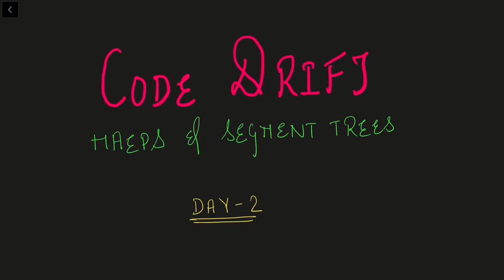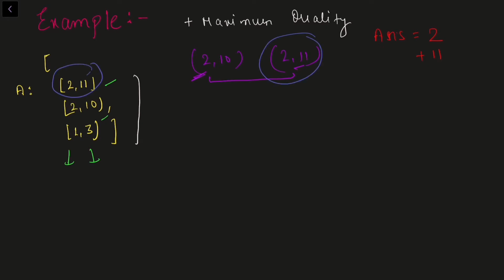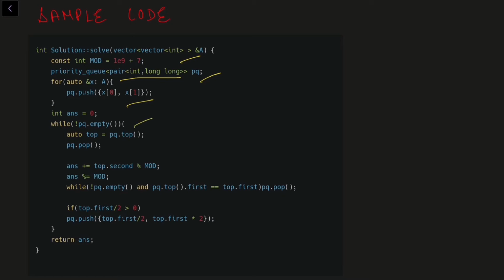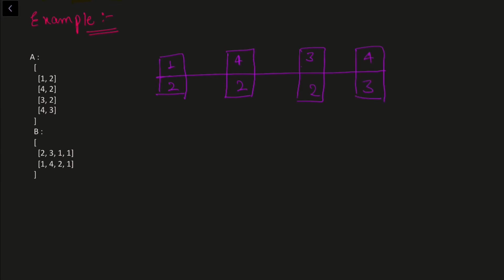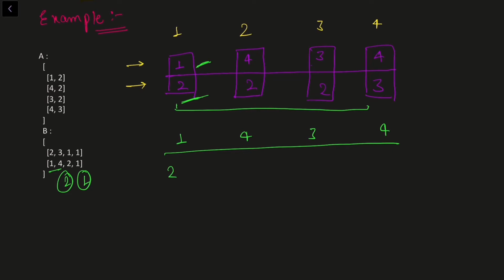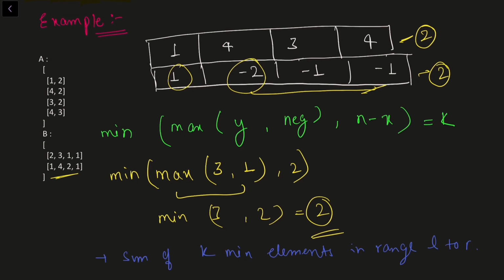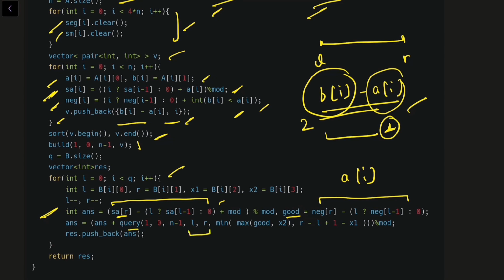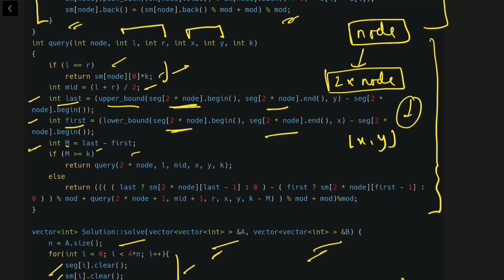CodeDrift:Heaps and Segment Tree | Day 2 | CodeDrift Solution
00:10: Problem 1 Problem Description
1:25 Problem 1 Solution Explanation
8:15 Problem 1 Code Explanation
10:00 Problem 2 Problem Description
11:10 Problem 2 Solution Explanation
23:35 Problem 2 Code Explanation